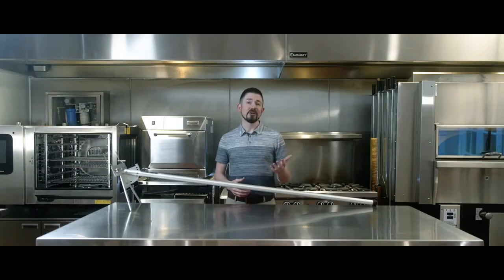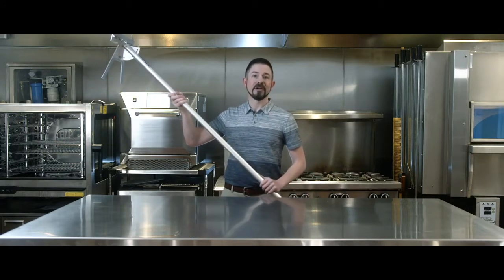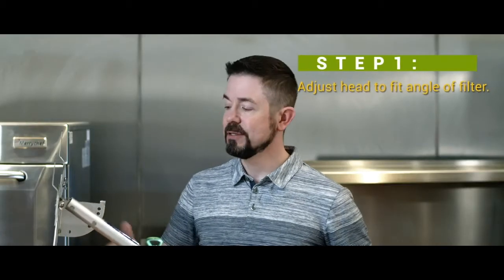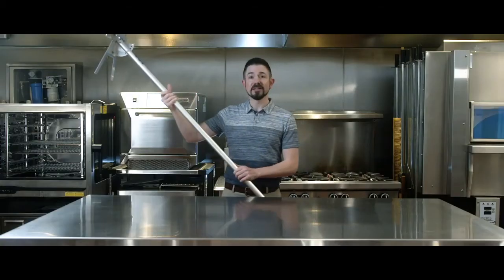How to replace your hood filters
The Baffle Boss® is the ultimate tool to help you cut down the time it takes to clean your hood, or replace your hood filters. It makes the cumbersome job of reaching and removing filters a more simple operation. Purchase your Baffle Boss today at etundra.com.